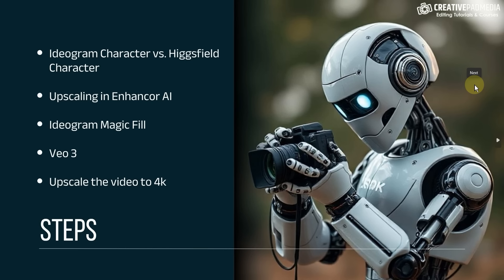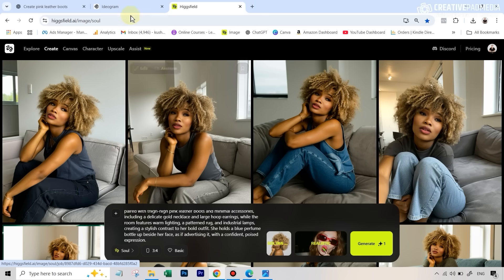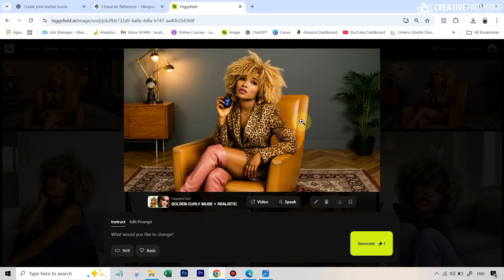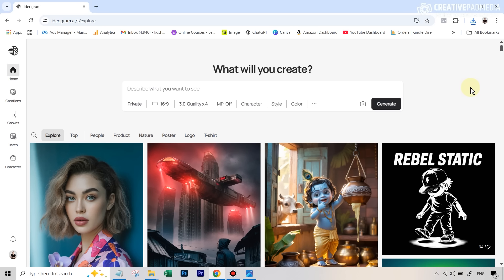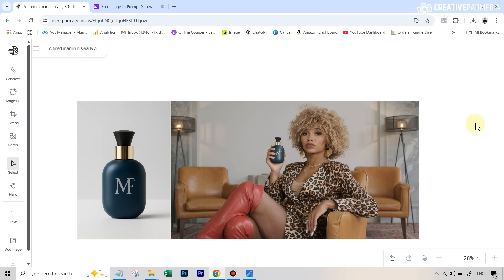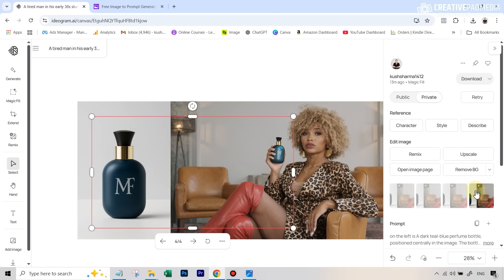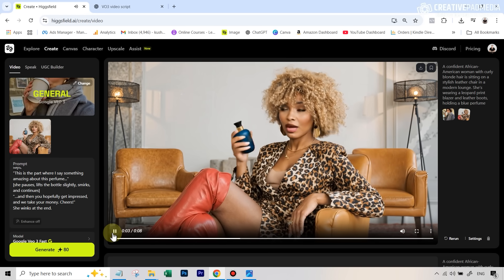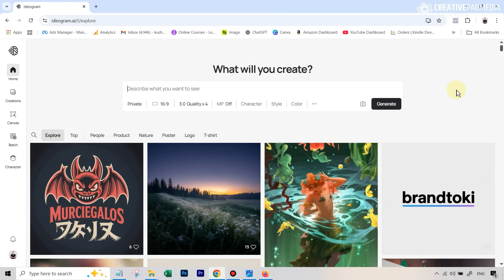NEW Ideogram CHARACTER + Magic Fill + VEO 3 + Enhancor AI = Realistic Product Videos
In this video tutorial we will be seeing how to use the all new Ideogram Character tool, which is great at creating images with consistent and real looking characters. We will also be seeing how we can make such an image even real by upscaling it using Enhancor AI to remove the AI polished look. Finally, we will use Ideogram's Magic Fill for product placement and then we will use Veo 3 and Topaz video upscaler to create the final video ad for our product.

Link to our video on using VEO 3 for free for 30 days:

Prompt used for creating the image:

A fashionable African American woman sits confidently in a mid-century modern caramel leather armchair, her voluminous golden blonde curls framing her face and cascading to her shoulders. She wears a leopard-print blazer with a gold, brown, and black pattern, paired with thigh-high pink leather boots and minimal accessories, including a delicate gold necklace and large hoop earrings, while the room features warm lighting, a patterned rug, and industrial lamps, creating a stylish contrast to her bold outfit. She holds a blue perfume bottle up beside her face, as if advertising it, with a confident, poised expression.